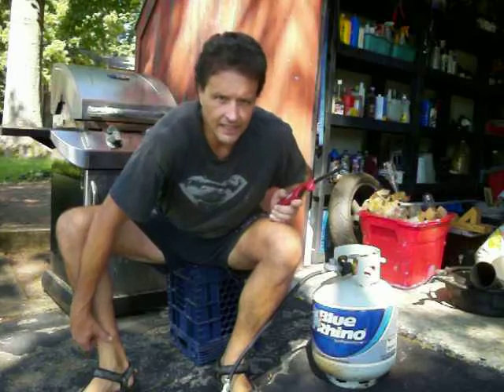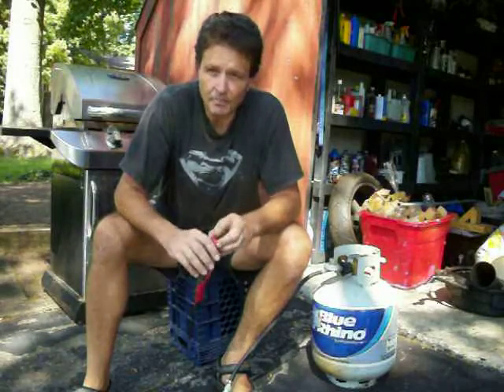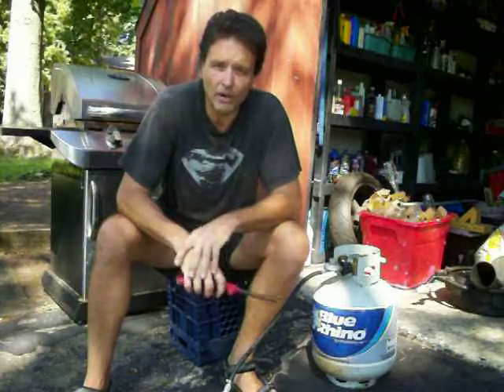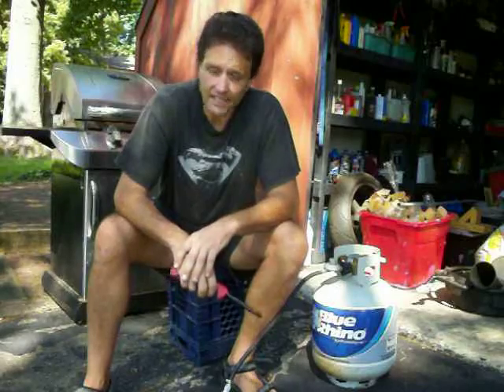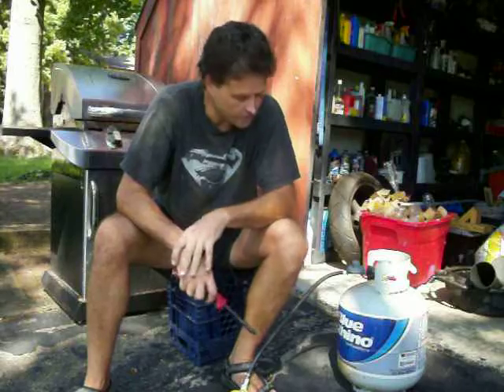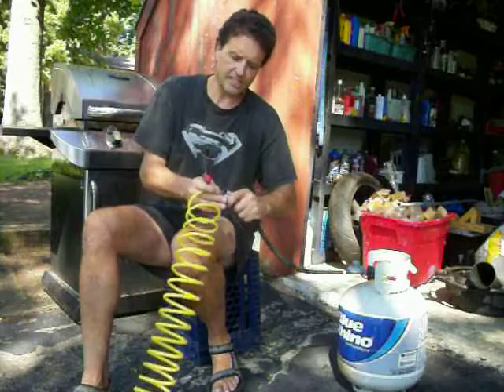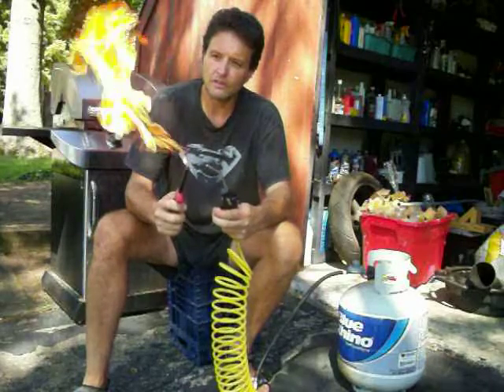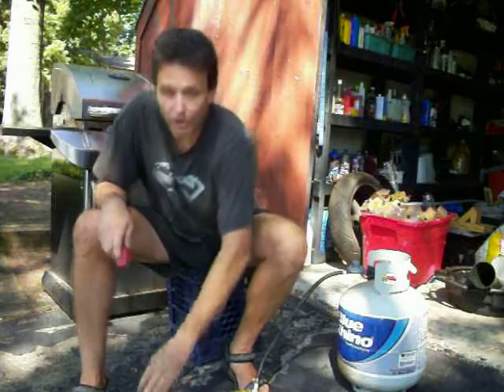Starting Fluid on Steroids: Propane!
After the previous winter's difficulty of starting the backup generator due to the brutally cold January temperatures, I came up with a solution!

Parts are:  BBQ grill propane coupler and regulator along with standard quick-disconnect air accessories.

This would also be a nice upgrade from using starting fluid to seat big pickup truck tires for those of us manually changing such beasts.  What can I say?  I'm cheap!

The use of propane will eliminate the towel-beat-out of errant flames from the still-liquid collections of ether.